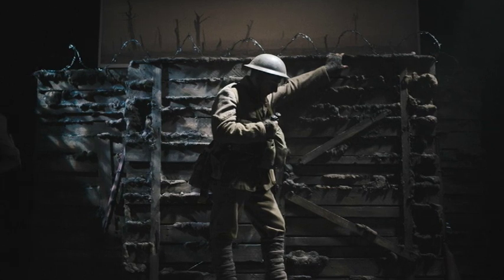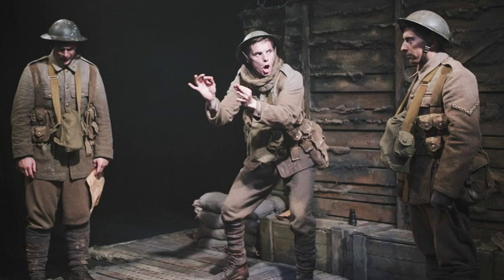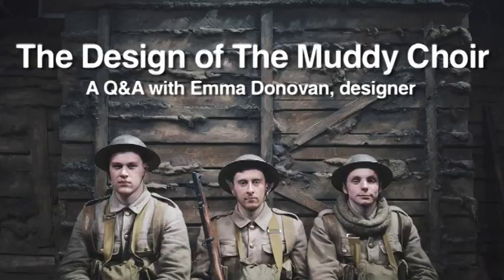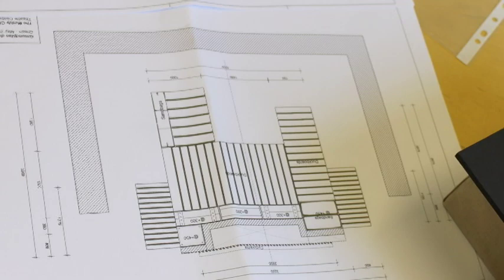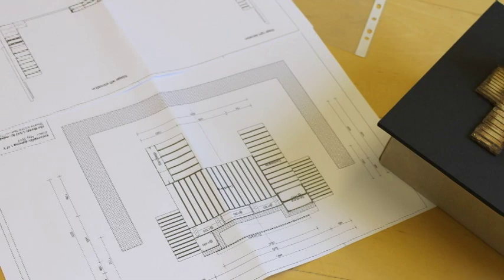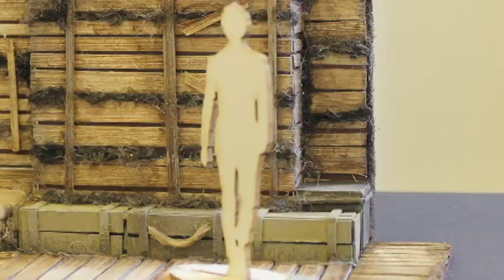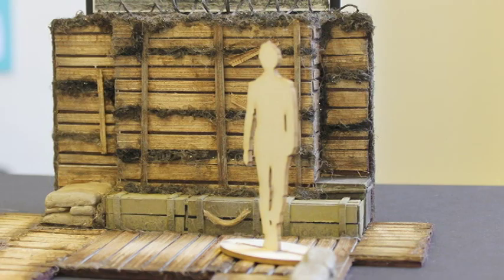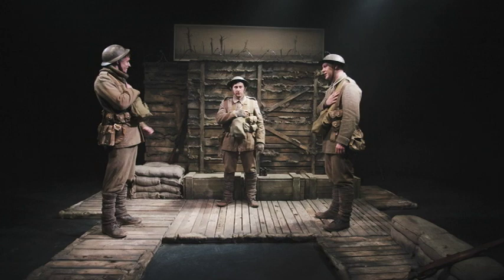The Muddy Choir: Q&A with Emma Donovan, designer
Emma Donovan, set and costume designer for The Muddy Choir, talks to us about her starting points, research and process for set and costume design.

For more information about the production, which is for young people aged 13+, please visit the Theatre Centre